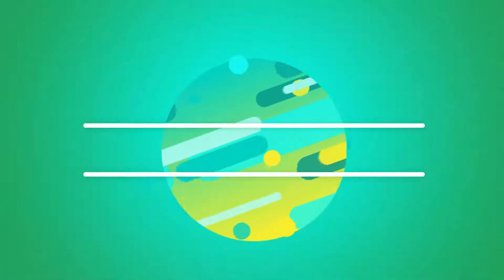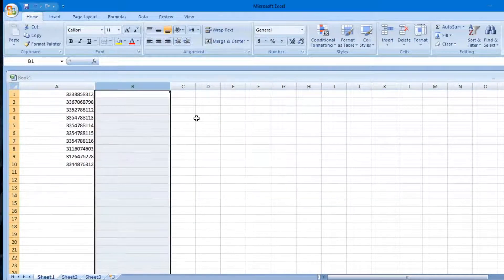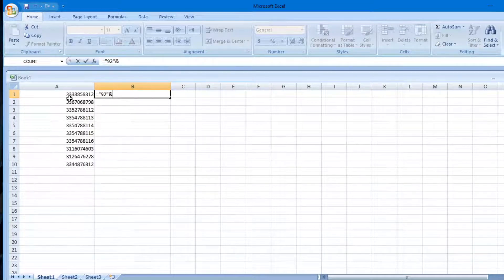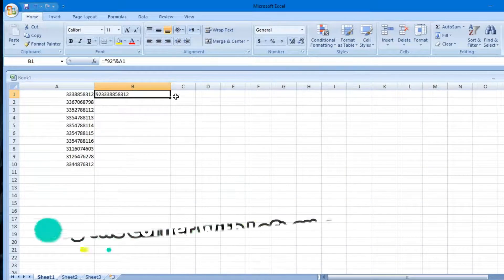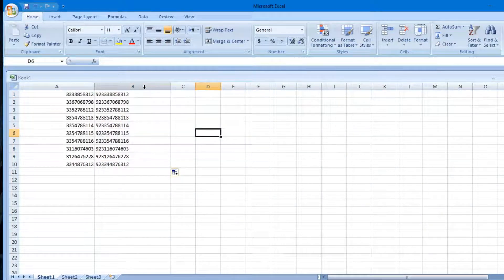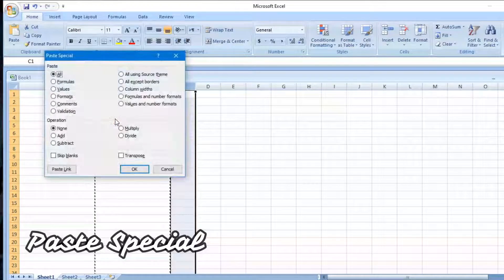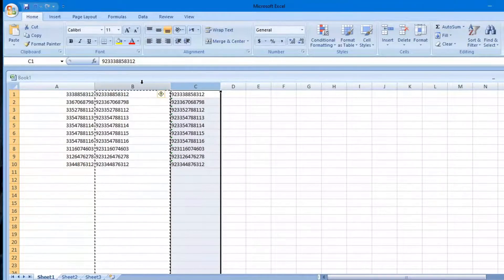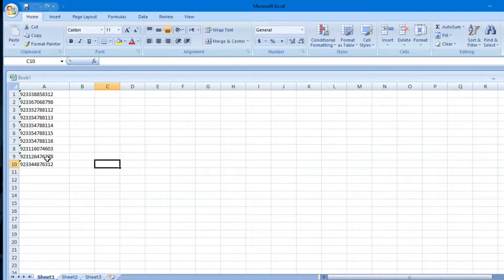Convert Numbers Started from Zero to 92 Format Using Excel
Tutorial By Aysha Fatima | Hajana One Pakistan